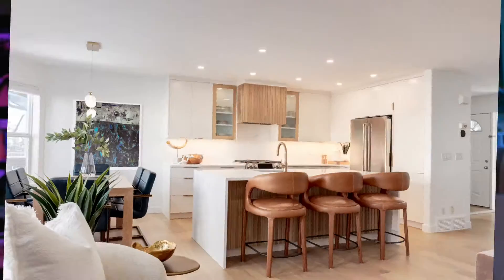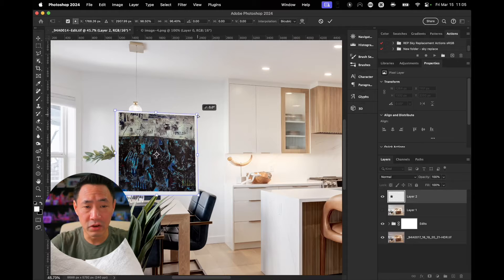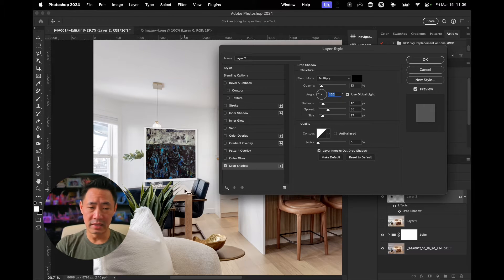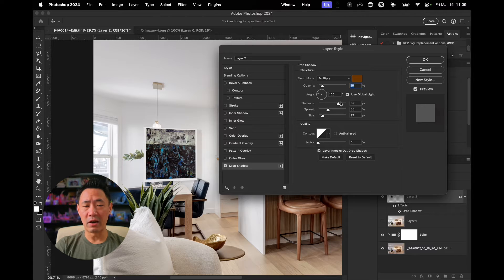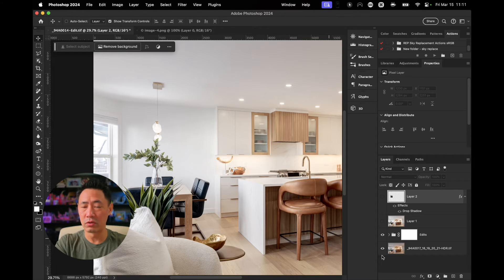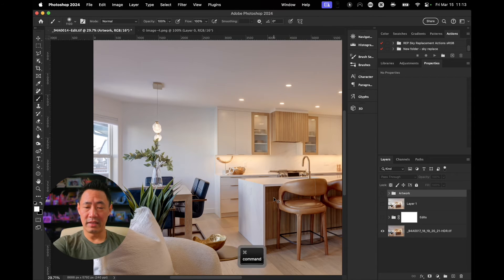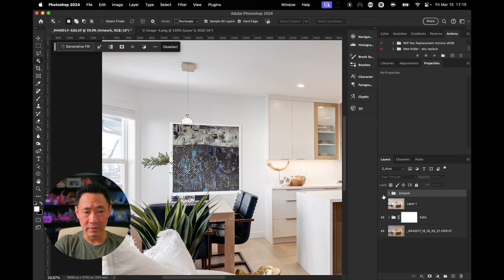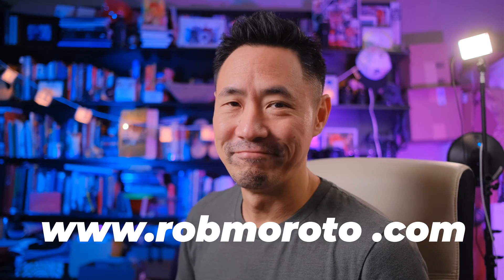Photoshop like a pro - Add Artwork onto bare walls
In Real Estate Photography you sometimes need to photoshop art onto blank walls but how do you do it so it looks real? Check out this video where we cover how to use dropshadow, object select tool, curves, and more to make this look 100% legit.

GEAR AND APPS
Studio Lighting:
    FujiFilm XT-4 with 23 f2
Peripherals:
    Stream Deck+
Photography:
   Canon 5DSr
   16-35 f4 Canon L
Software:

0:00 Intro
0:11 Theme Song
0:17 Lets get Started
1:44 Shape and Size of Art
2:44 Lighting
10:28 Masking and Layering
13:42 Thanks for Watching!